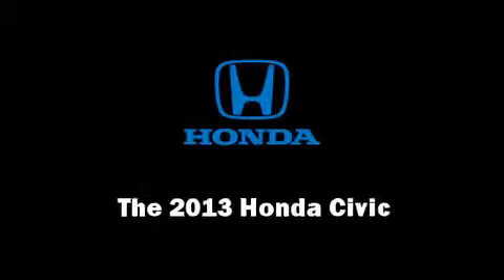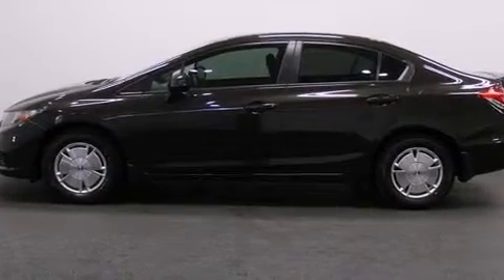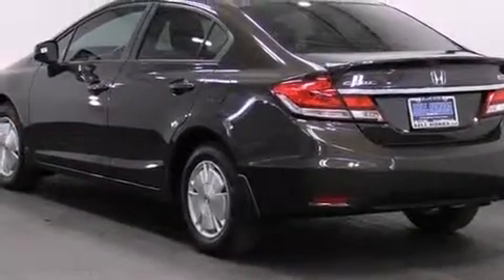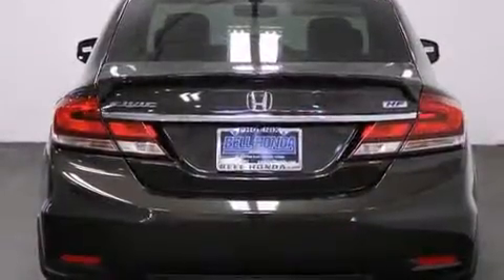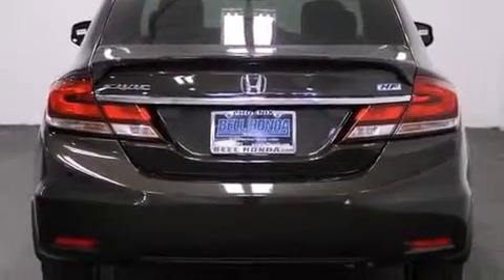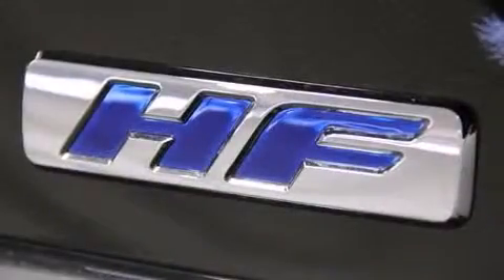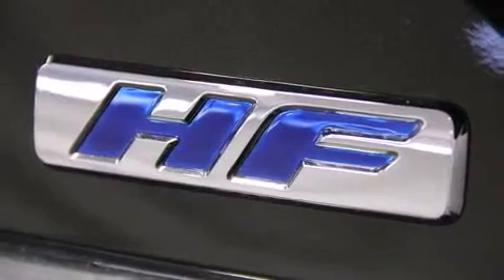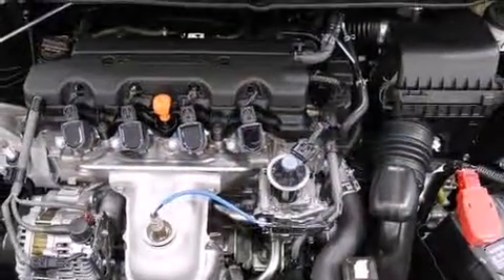2013 Honda Civic HF in Phoenix, AZ 85023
Bell Honda
701 W. Bell Road

Climb inside the 2013 Honda Civic. This 4 door, 5 passenger sedan leads among competitors in its segment. It features a front-wheel-drive platform, an automatic transmission, and a 1.8 liter 4 cylinder engine. Top features include cruise control, a tachometer, a trip computer, front bucket seats, air conditioning, tilt steering wheel, power windows, and remote keyless entry. You and your passengers will enjoy the stereo system, which includes a CD player with MP3 capability, and 4 speakers, providing excellent sound throughout the cabin. Curtain airbags combine with standard stability control in creating a comprehensive safety network. We know that you have high expectations, and we enjoy the challenge of meeting and exceeding them! Please don't hesitate to give us a call.